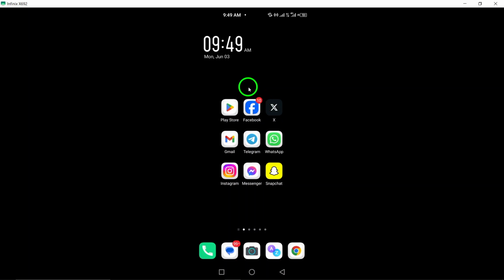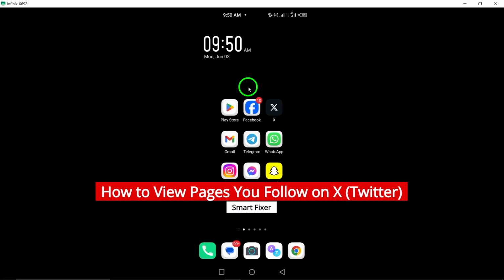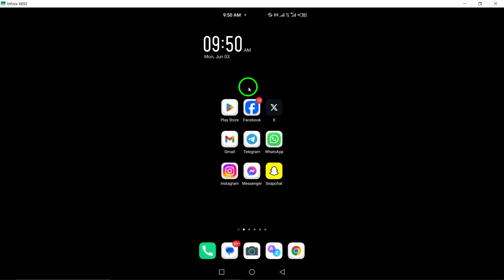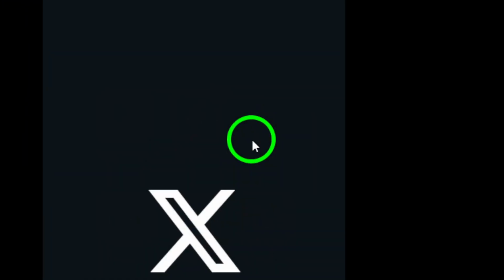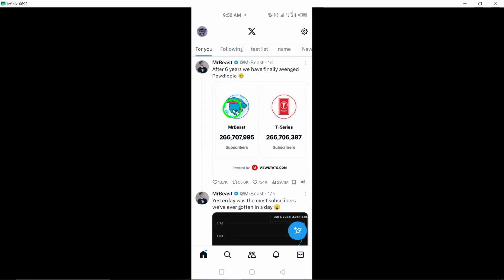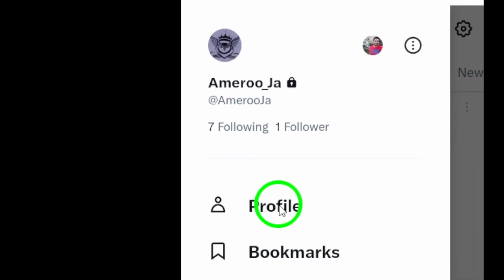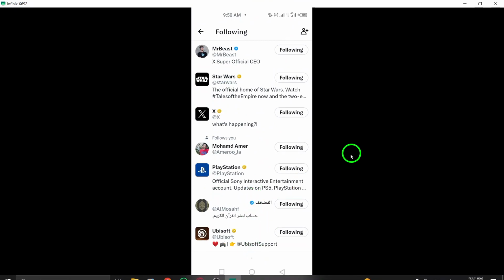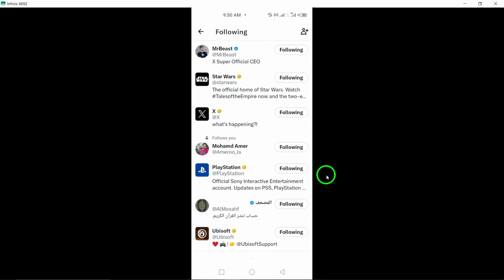How to View Pages You Follow on X (Twitter) (Updated)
Learn how to View Pages You Follow on X (Twitter) (Updated) with these simple steps:

1. Open X app on your Android device
2. Tap your profile picture at the top left
3. Under your name tap Following
4. Here you can see your pages

Discover how to easily access the pages you follow on X (Twitter) with this updated guide.